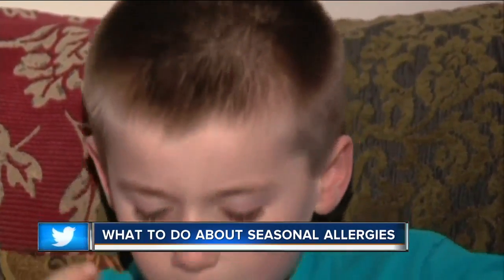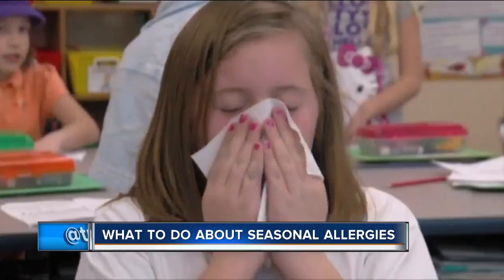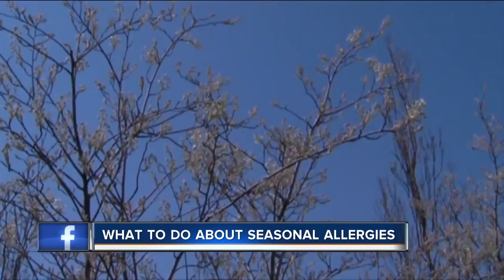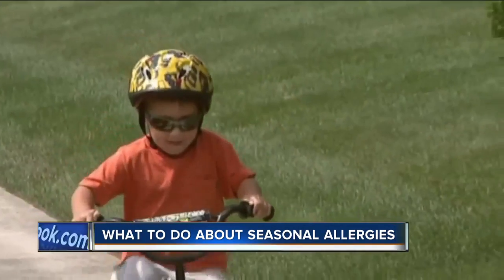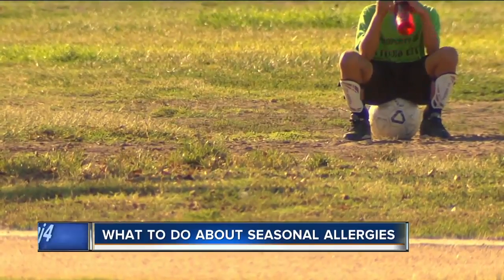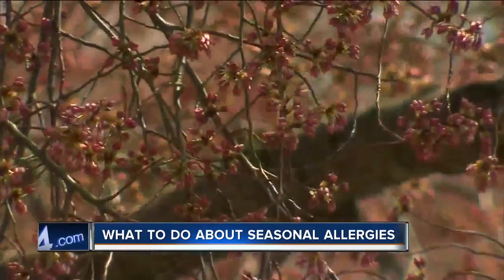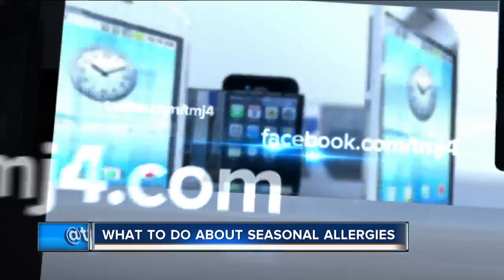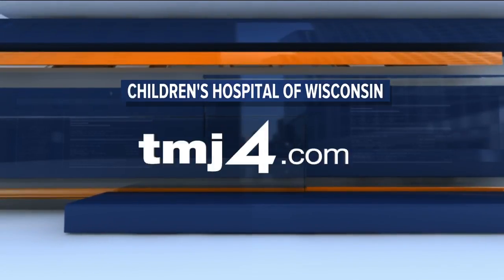What to do about seasonal allergies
Dr. Barb Calkins from Childrens Hospital of Wisconsin is in the studio with Vince Vitrano to talk about identifying and treating seasonal allergies in kids